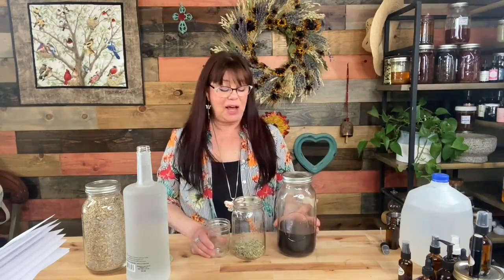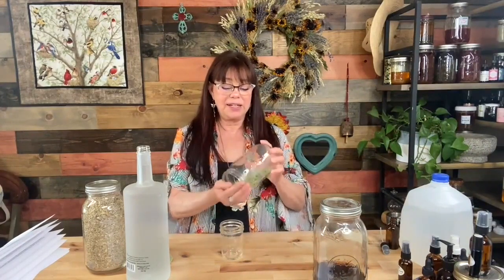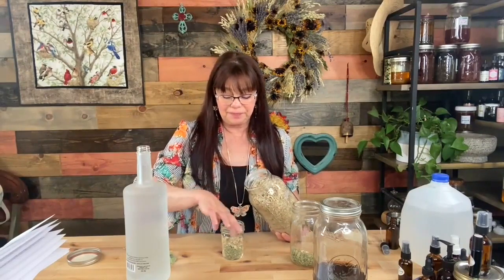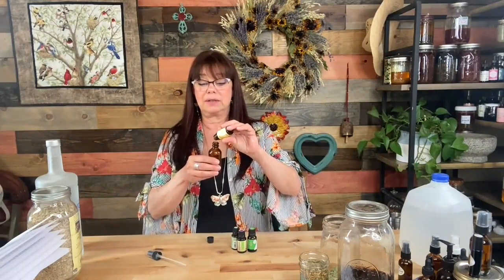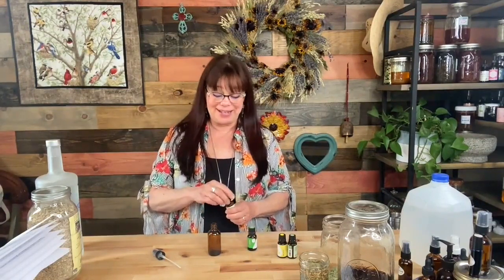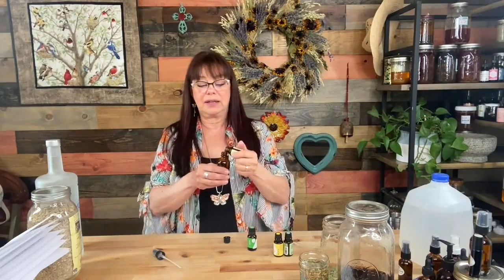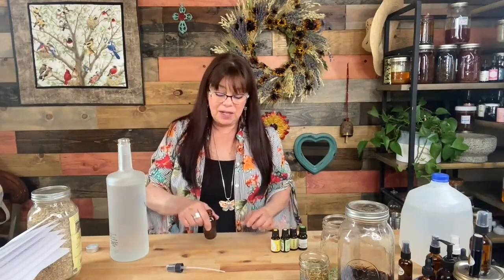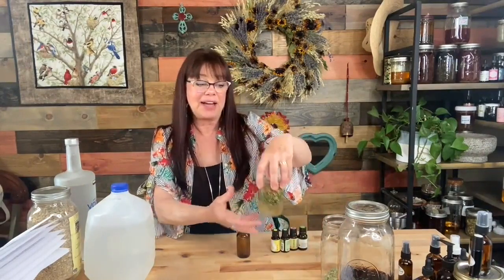It's EASY to Use Medicinal Herbs: A Tincture and a Spray Recipe (DTDS #2)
I hope you enjoyed the first video in this series! If you missed it, just scroll to the bottom, and I'll leave the link for you there. :-) In this video, you're going to find out just how fast and easy it is to make two different herbal preparations. The first is a wonderful tincture for allergies and congestion. The second is an aromatherapy spray.

And, here's the link to the first video and how to make a safe, effective cough syrup with only two ingredients

00:00 Key Moments
00:42 Recap of Video #1
1:03 Honey/ onion cough syrup
1:22 Don't think it's hard
2:10 The loss of past knowledge
2:25 My mission
2:45 When I grew up
2:55 Pill mentality
3:39 Allergies, my liver, and high blood pressure
4:45 Life style changes
5:15 Side effects
5:50 Going Natural
6:33 My son and pain relievers
8:18 A better way
9:25 Yeast infections
9:50 U.T.I.
10:30 Heather is able to help others
11:14 Herbs and essential oils
11:40 The cost of herbal remedies
12:40 Decongestant
13:17 Mullein and marshmallow
14:35 Vodka
15:01 Shelf life of a tincture
15:15 Cost and time
16:00 Making M&M Tincture
17:26 Dosing
17:40 You don't have time? Really.
18:25 Herbal Tea
18:46 Super fast, super cheap
18:58 Looking at E.O. s and a recap
19:12 Alcohol free
20:24 Lemon EO.
21:46 Lemongrass E.O.
21:46 Sweet Margarin
22:25 Thyme E.O.s
23:10 The scent
23:35 Making a spray
24:35 Labeling your items
25:00 Recap
25:33 My personal herbal lesson
25:55 Tomorrow video, a plan